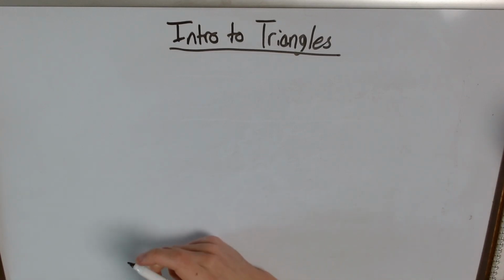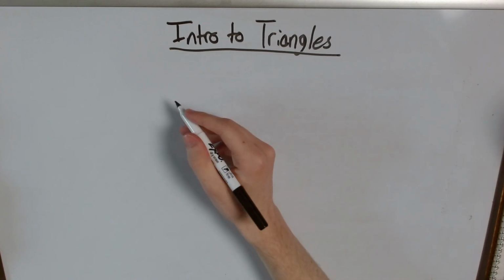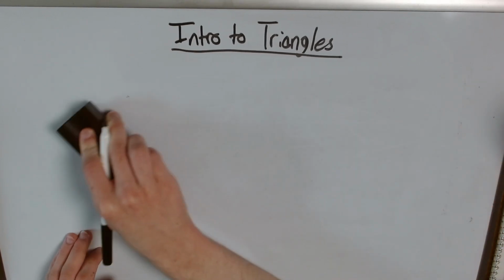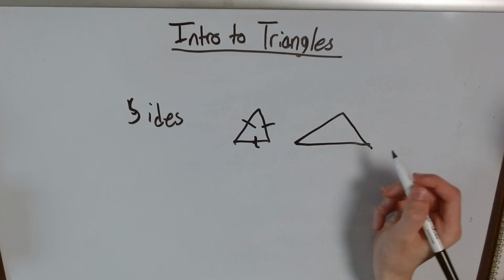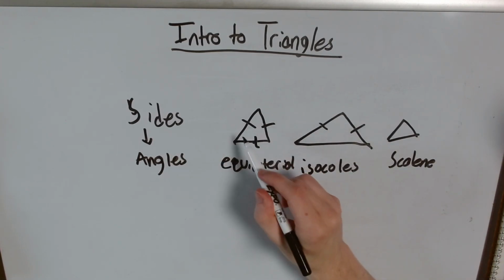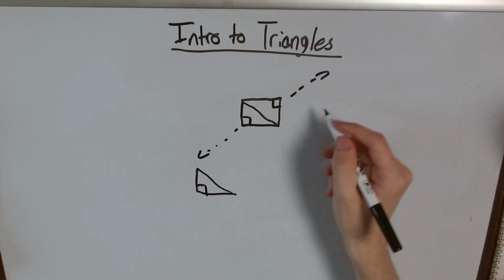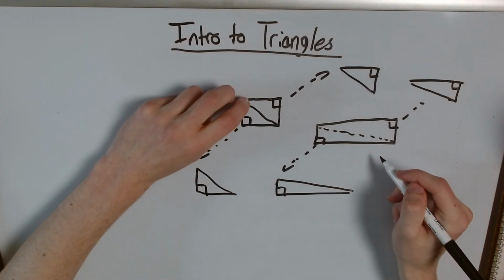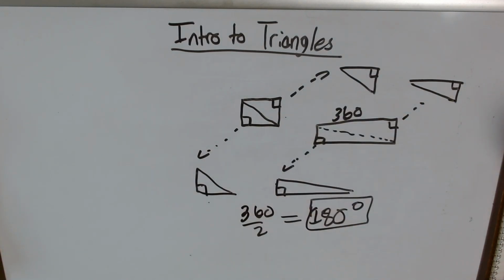Geometry: Intro to Triangles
Now we're on to our next shape: triangles. Here, we'll go over their basic properties and rules to remember. Hope you enjoy!